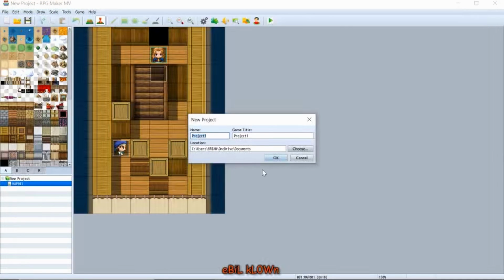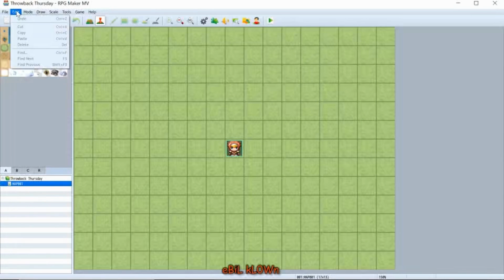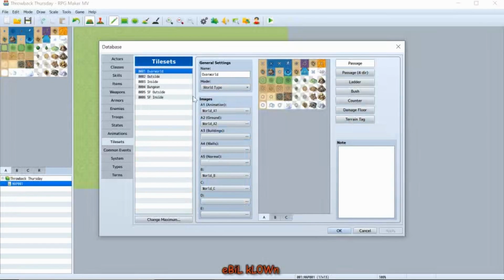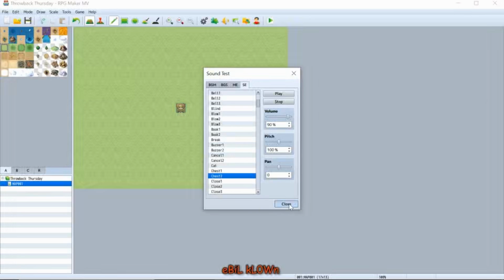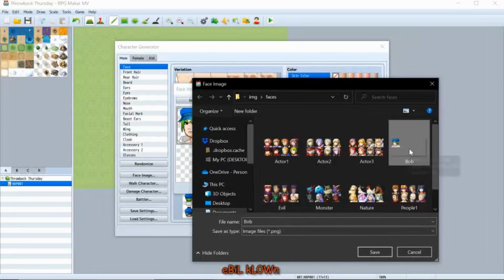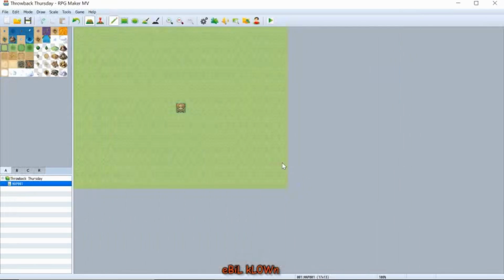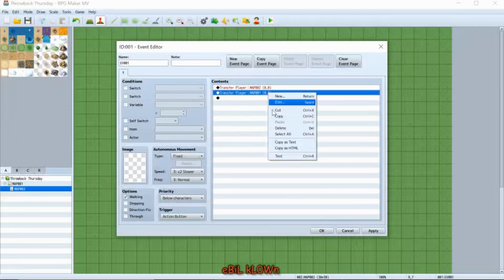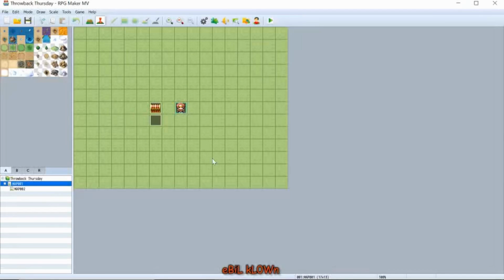Throwback Thursday - EP52 - RPGMAKER MV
This week, I bring you something a little different. It's not a game in and of itself, but a way to make games.
This Throwback Thursday - EP52 - RPGMAKER MV, is a software development tool for creating RPG games yourself. With this tool you can leverage the tools of the industry to make your own games, simple or as customizable as they may be, depending on your skills, but one that, is not only fairly economical; but one you can create any rpg game or world that you can envision.